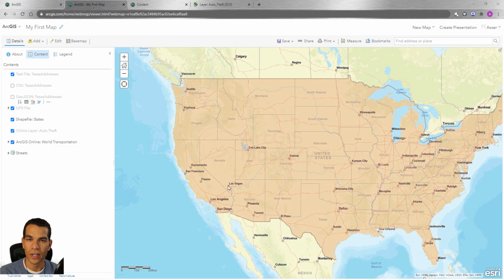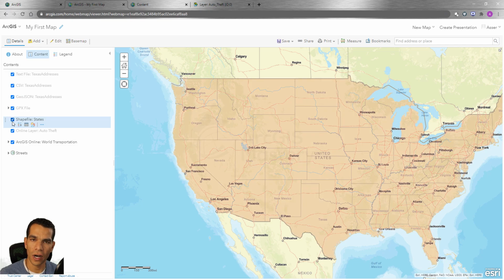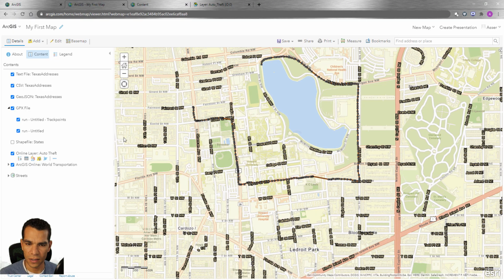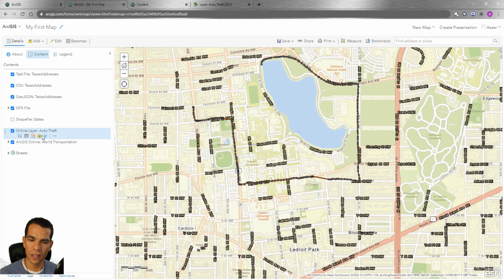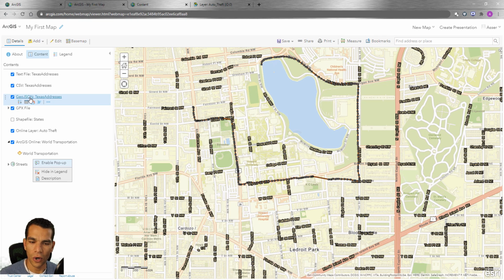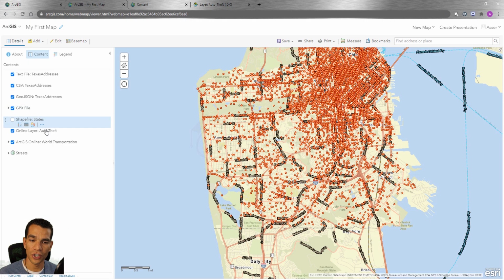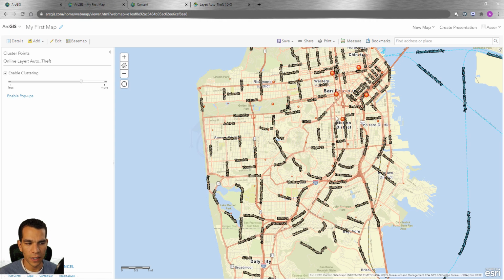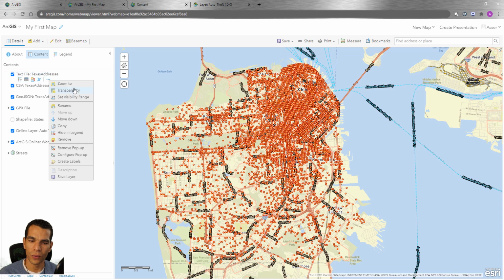Map Content Window - ArcGIS Online Public